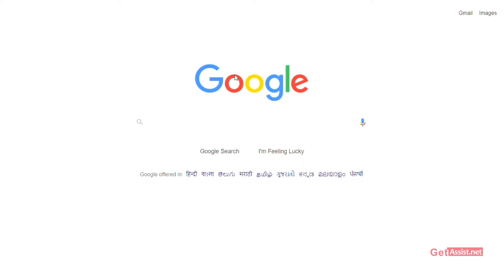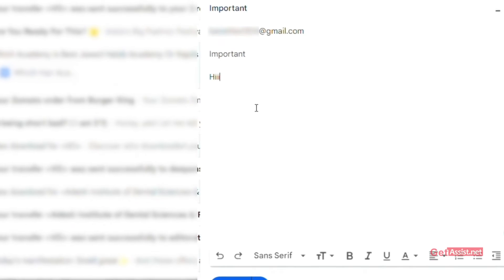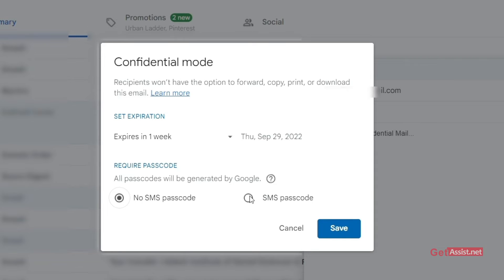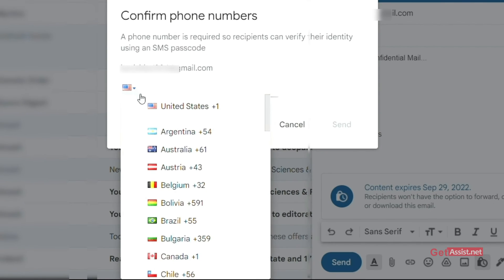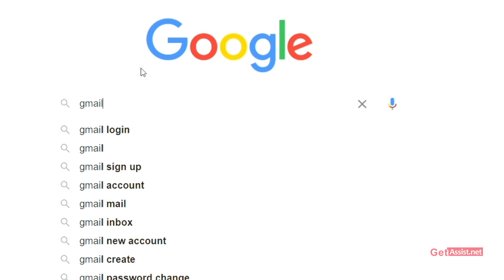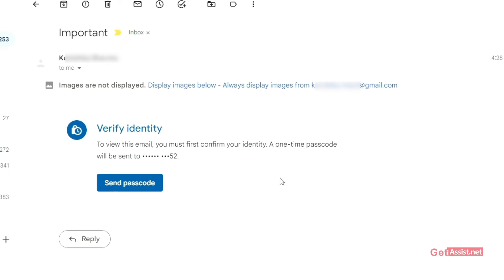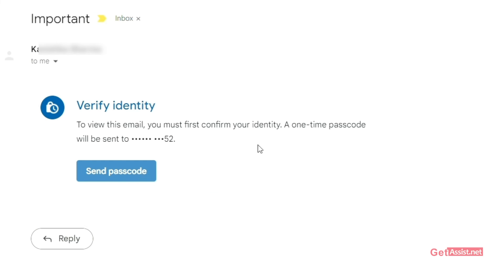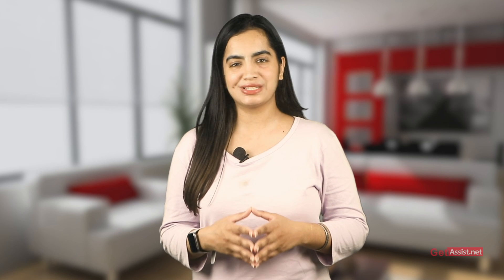Your Email Will Be Protected for Free with Just One Click!! | Secure Confidential Email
In this video we have covered the best way to send password protected email and not only that, you will come to know the Gmail encrypted email format from which you can use to send a secure confidential email.

Quick steps for How to Send messages & attachments confidentially
👉🏻 1:On your computer, go to Gmail.
👉🏻 2:Click Compose.
👉🏻 3:In the bottom right of the window, click Turn on confidential mode . Tip: If you've already turned on confidential mode for an email, go to the bottom of the email, then click Edit.
👉🏻 4:Set an expiration date and passcode.
👉🏻 5:Click Save.

👇👇👇 Content Cover 👇👇👇

How do I send a password protected email?
Can I send an encrypted email through Gmail?
Can I password protect an attachment in Gmail?
How do you send a password securely?
Does Gmail have end-to-end encryption?
What is Gmail confidential mode?